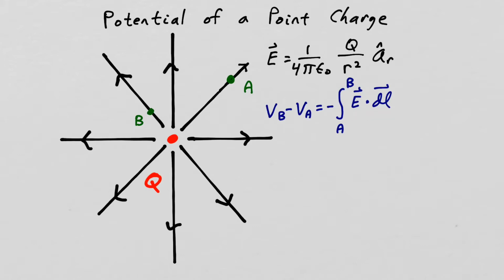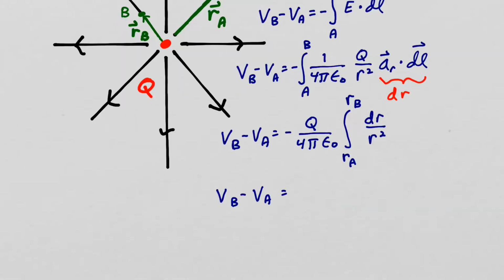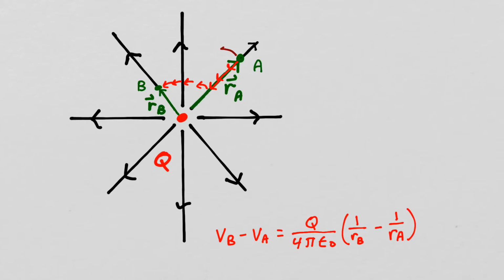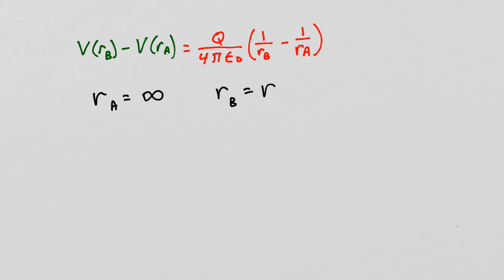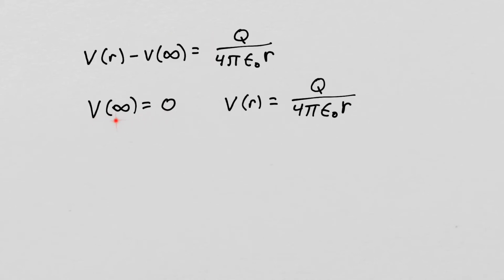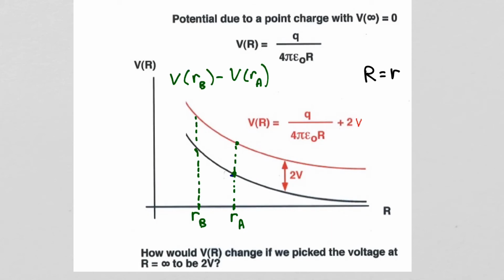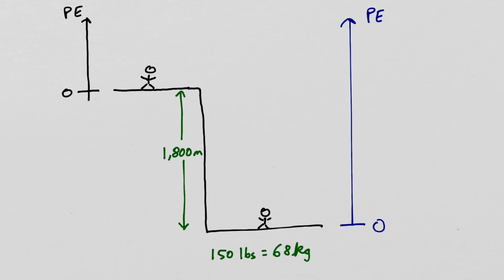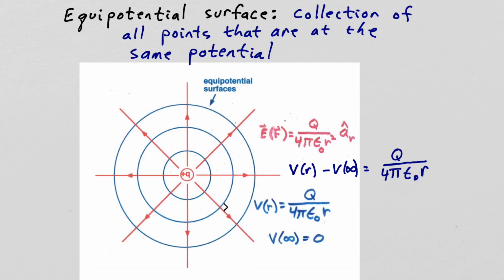Potential Of A Point Charge